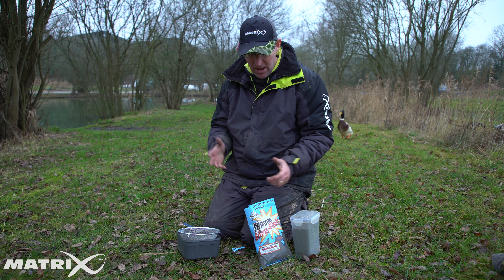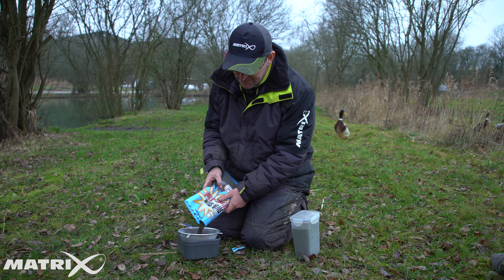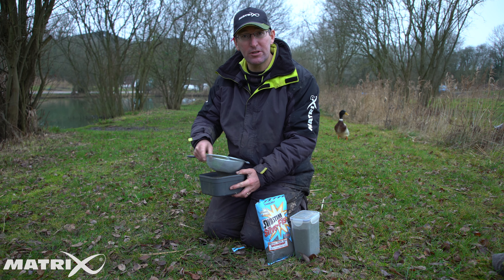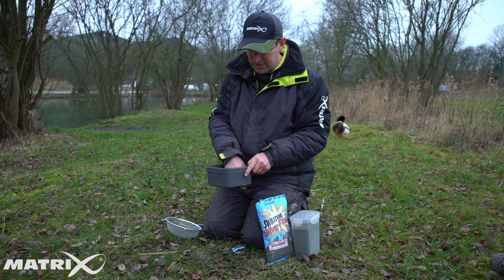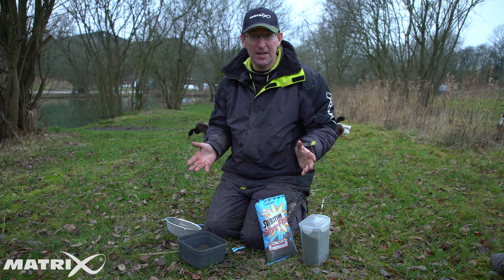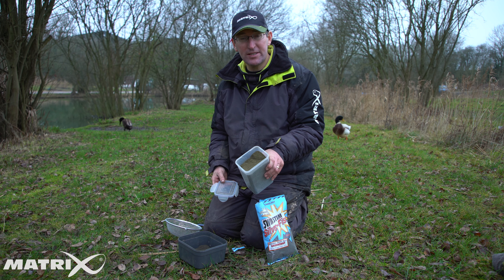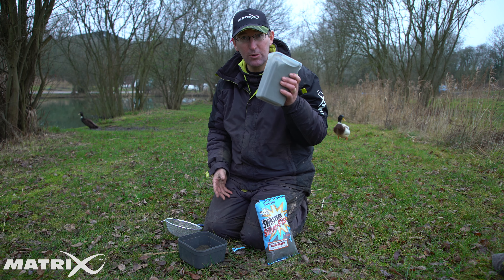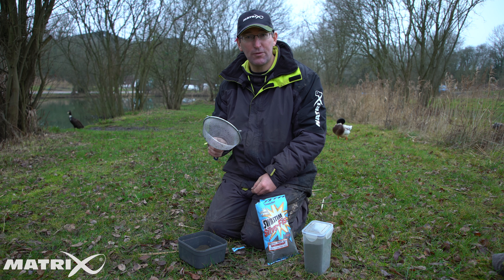*** Coarse & Match Fishing TV *** BACK 2 BASICS - FINE DOWN YOUR GROUNDBAIT!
Jon Arthur explains why using a fine groundbait will help to keep your bites coming all day long. Especially good when the fishing gets tougher in the colder winter months.